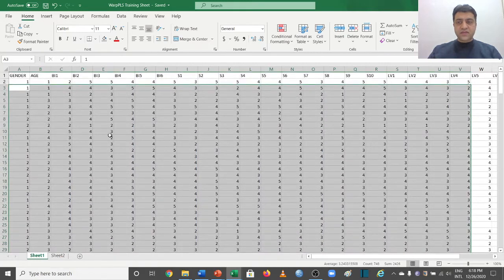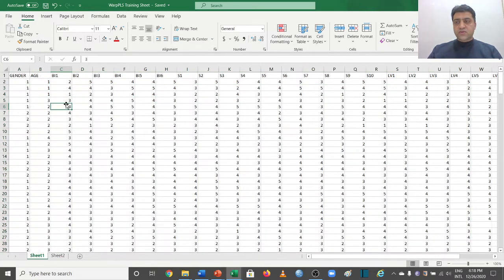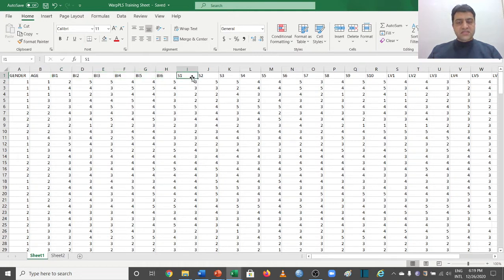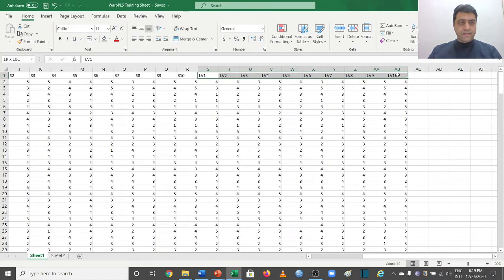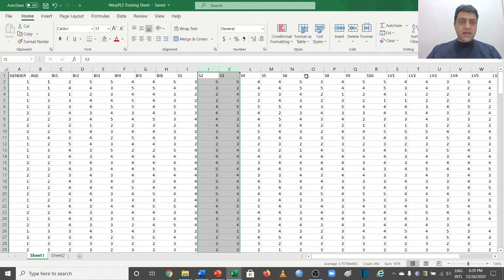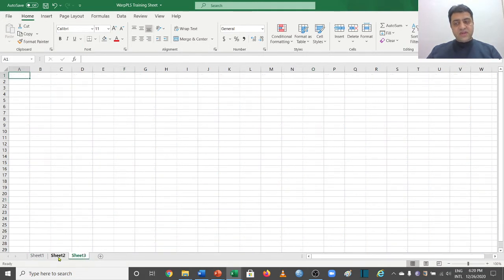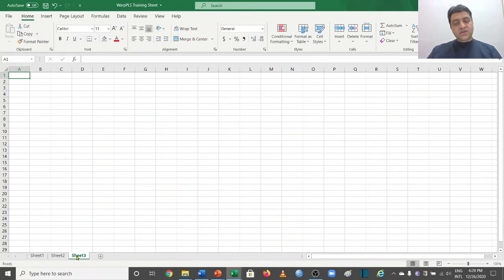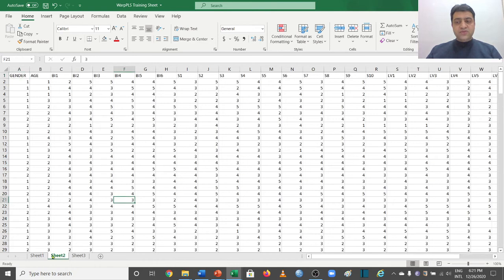How to prepare data for WarpPLS (6)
This video talks about How to Prepare data for WarpPLS? This video explains with the help of an example of how to prepare data in an Excel file for WarpPLS software. Before moving towards SEM analysis, it is important to understand this concept of how rows and columns of Excel should be used to prepare the data.